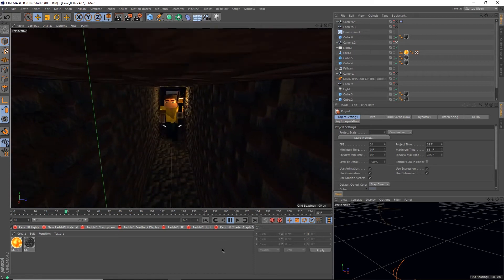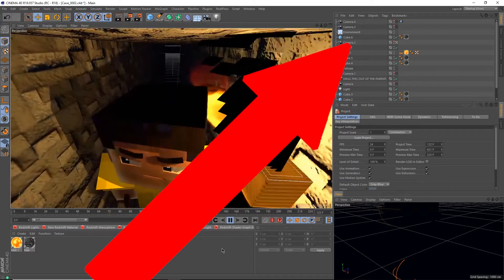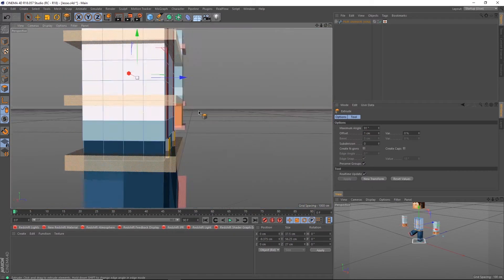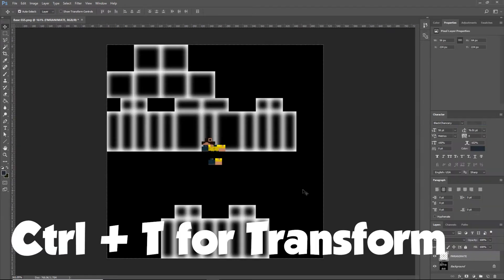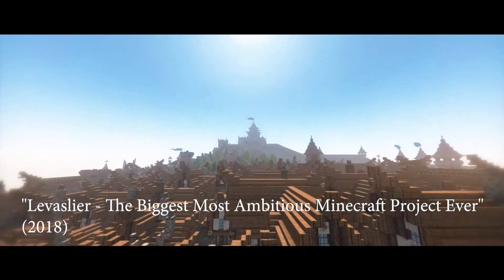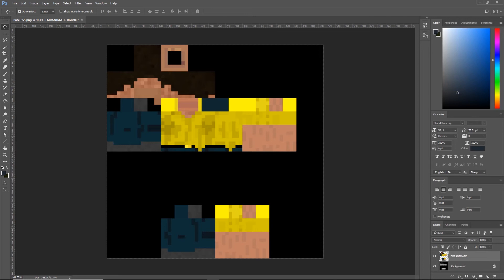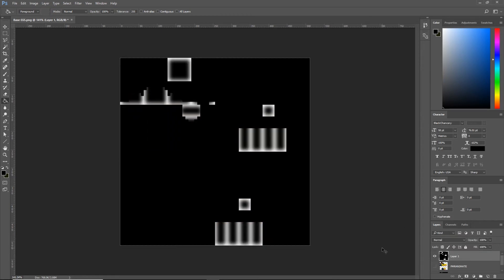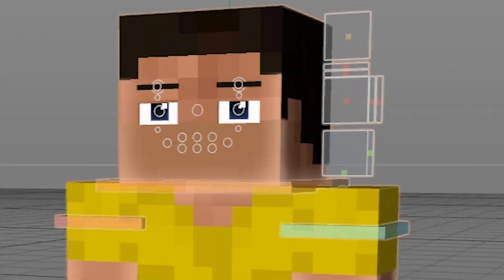What is Subsurface Scattering? - Make your Minecraft Animations Pop!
Learn to use Subsurface Scattering (SSS) to make skin in your Minecraft Animations look more real. SSS is the term used to describe the event where light passes through a translucent object- such as your hand.